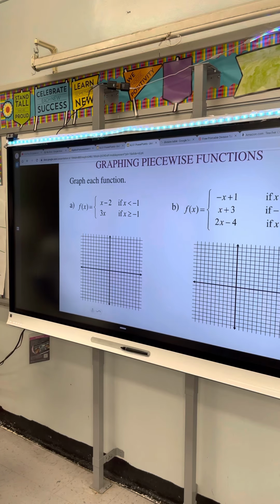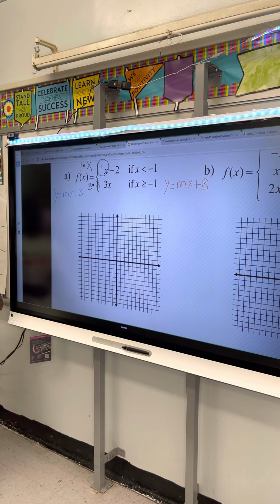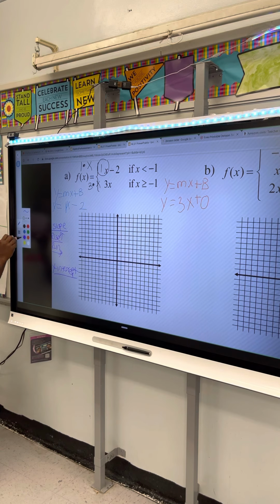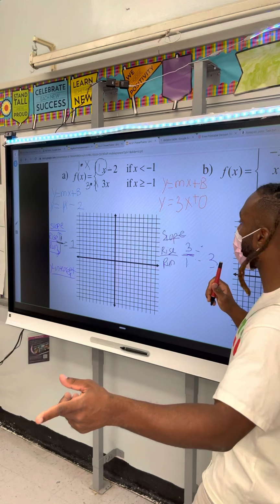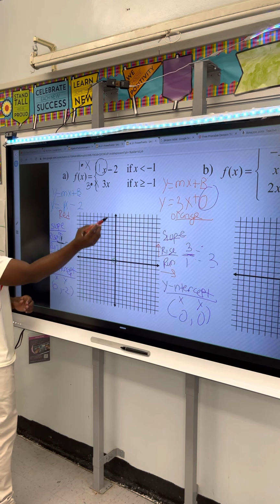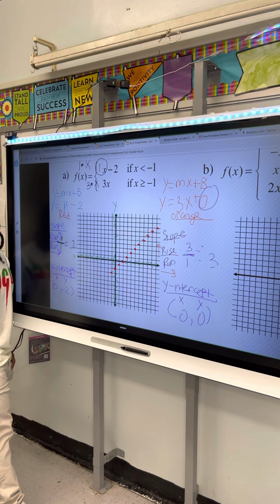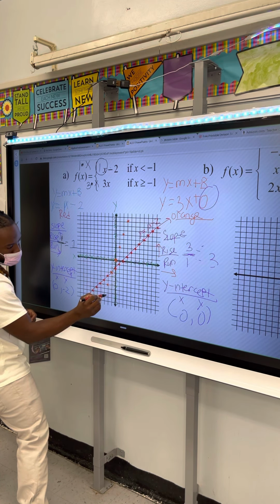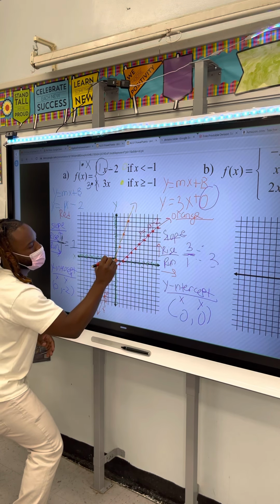Graphing peace wise functions